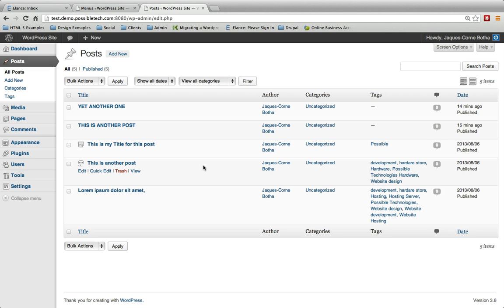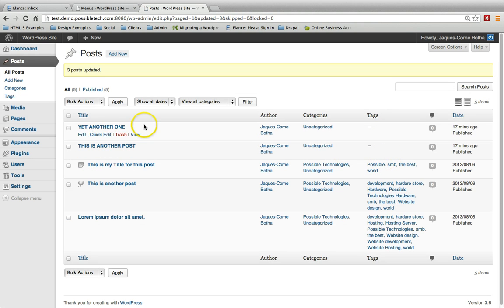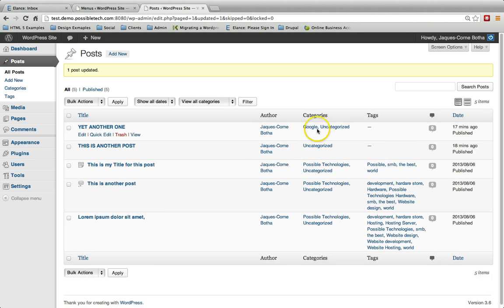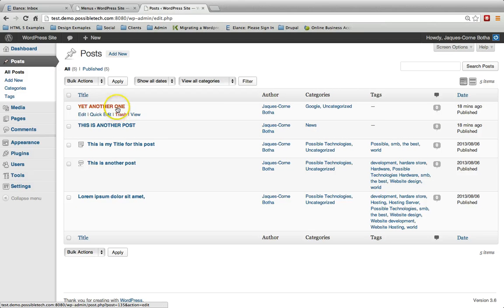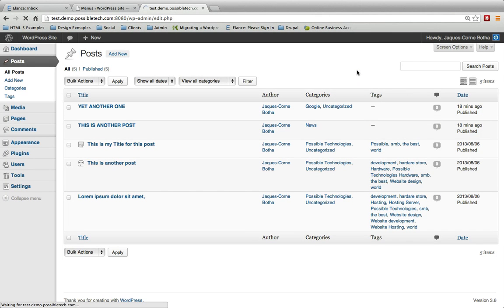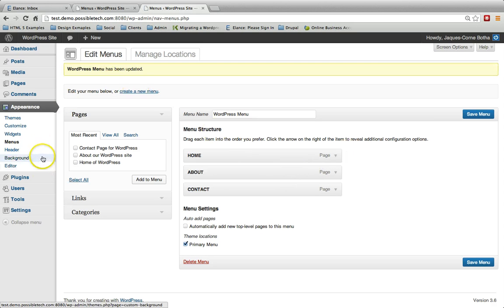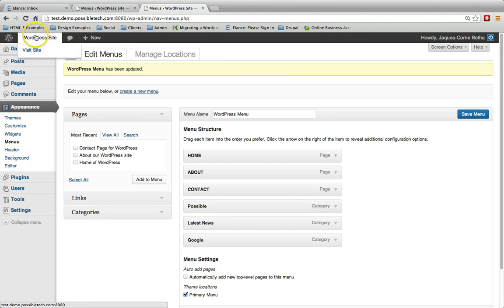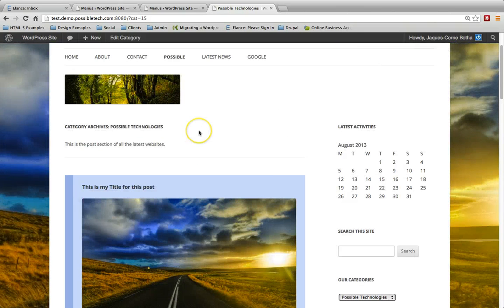Working with categories part 02 - WordPress Tutorial Video 28 of 62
This video lecture describes working with categories in WordPress and it is the 2nd part of the tutorial